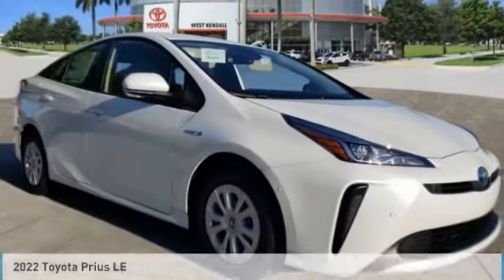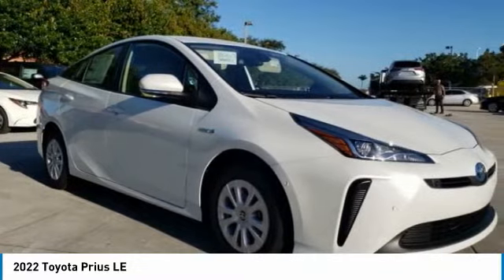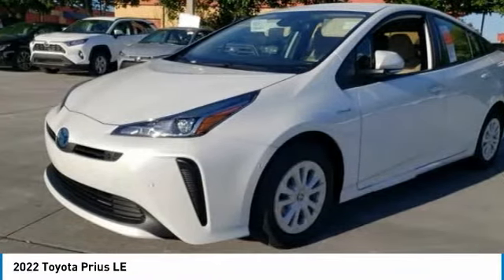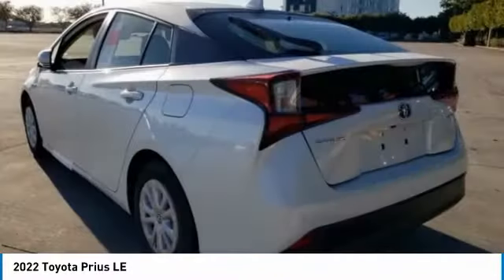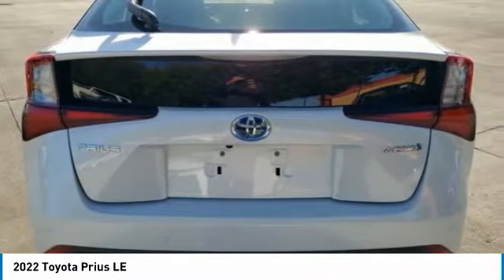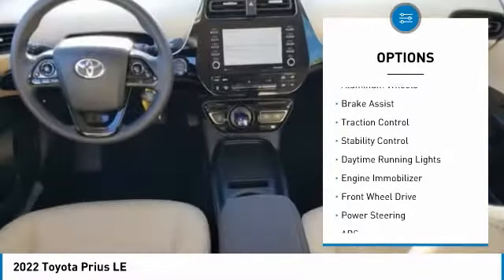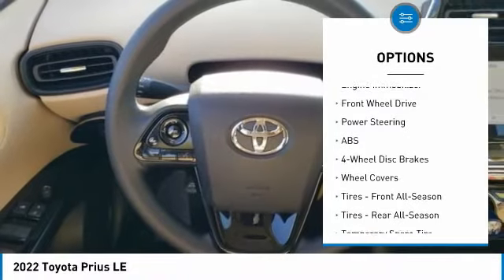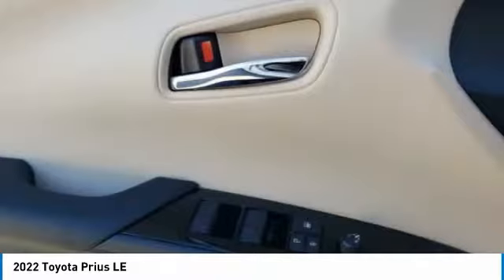2022 Toyota Prius W400808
2022 Pearl Toyota Prius LE 1.8L 4-Cylinder DOHC 16V VVT-iManager's Special, GREAT VALUE!, MUST SEE!, Includes the Remainder of the FACTORY Warranty, OPEN EVERY DAY FROM 9 TO 9, PLEASE CALL DIRECT . 54/50 City/Highway MPG